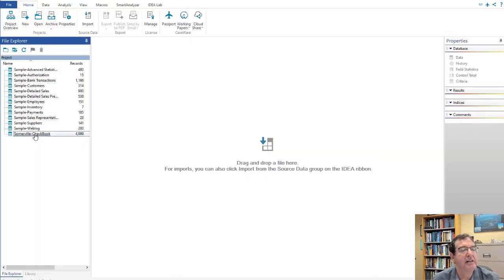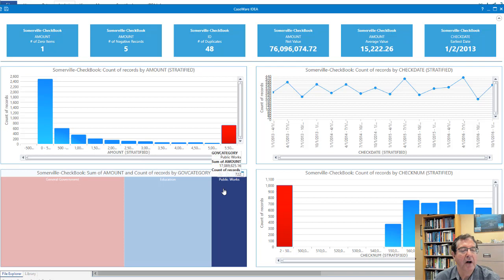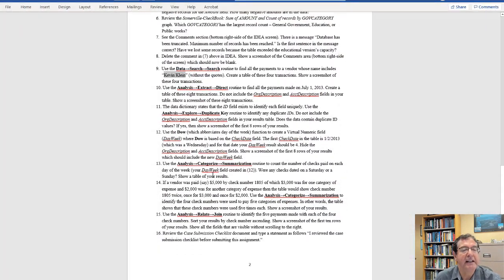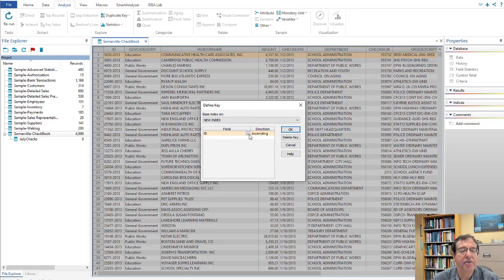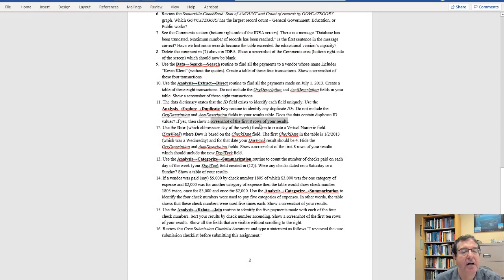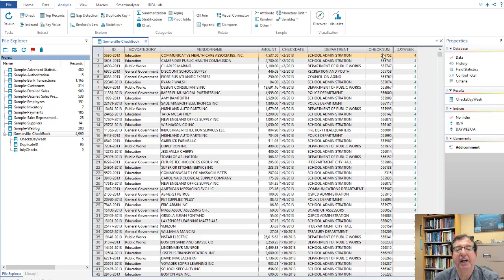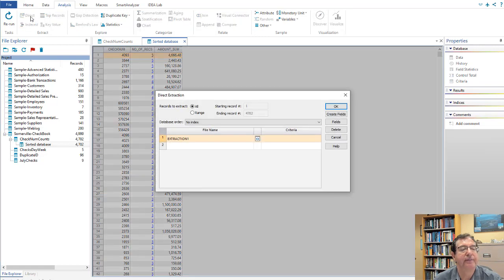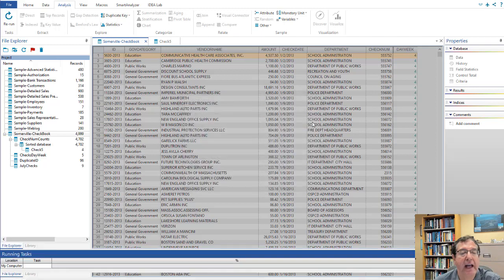Forensic Analytics Second Edition, IDEA 4, Summarization, Date Calculations, Search, & Joins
This is a selection of forensic analytics tasks of moderate to high complexity run in IDEA. The Data-Search-Search function in IDEA Version 12 seems to be broken as of now.